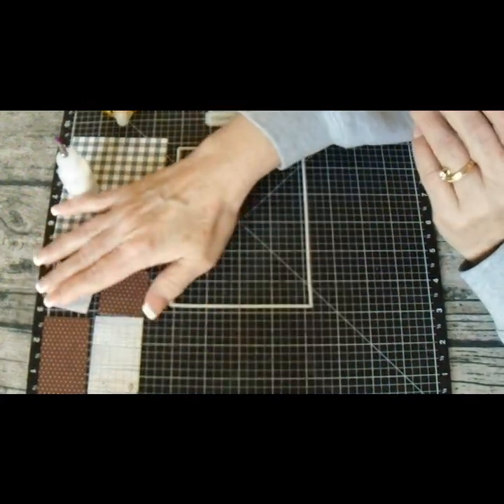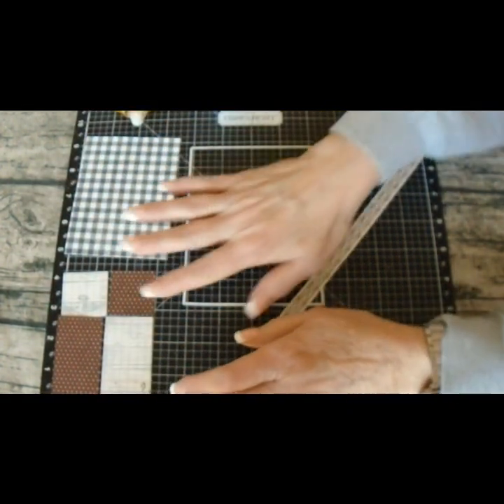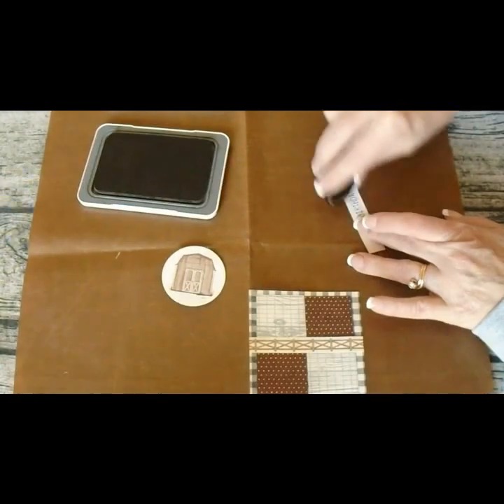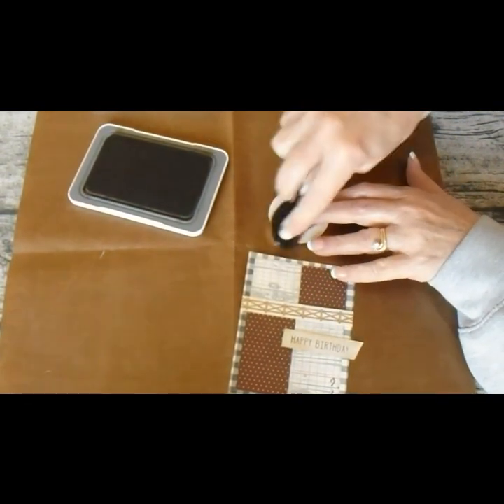A twist on Jan 2024 Sheetload of cards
Hi, everyone. It's Theresa with craftywiththeresa. Thank you for joining me today. Welcome to my January Sheet load of cards video. For these videos, I use the sketch and cutting instructions from callmecraftyal. If you’re new to my channel, I will take the sketch and try to show you different versions of it, so you can see how many different types of cards can be done with one sketch. Today’s video I will do just use what I have in my craft stash.  I’ll show you a few tricks, but, mostly just wanted you to see how cute and versatile this design is. I will show you the one card and a few others.

Some tips from today are:
Craft your stash
• Let’s use left over papers, stickers, and zip strips today. If too sticky, just use some powder or an embossing buddy to remove this sticky part.
• Looking at different ways to keep papers in place while you adhere. Just use Press N Seal to hold it in place.

• Keep white cardstock cut and ready to go. In this case, I have the 4 x 5.25 inserts handy and ready to put inside by cards.

The supplies I used:
Z726 Sponge Daubers Y1002
1" x 3 1/2" My Acrylix® Block
Y1005 1" x 6 1/2" My Acrylix® Block
Z3342 3-D Foam Dots
Z3372 Adhesive Runner
Z3397 Cut Rail Replacement Blades
Z534 Micro-tip Scissors
Z3579 Stamp Shammy

Cardstock Paper and Cardstock
X7296 The Good Life Paper Packet
1385 White Daisy Cardstock Neenah
80 lb Solar White Cardstock - Amazon - Neenah Solar White Cardstock
Harbour Cardstock X6062

Take a look at this month’s card design ideas let me know what you think and which one is your favorite?

Thanks again for joining me. But until next time, have a great day!